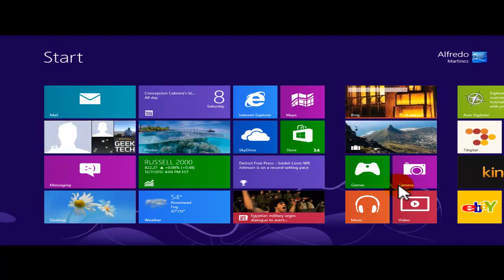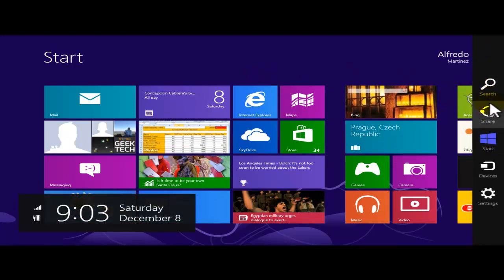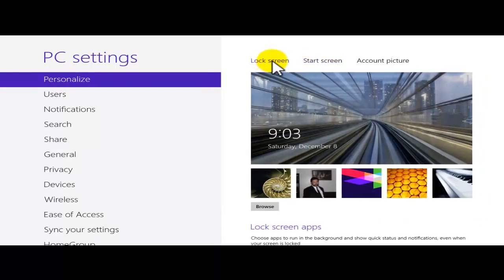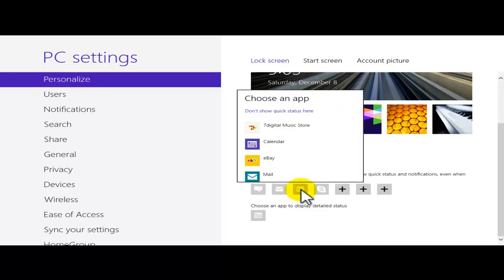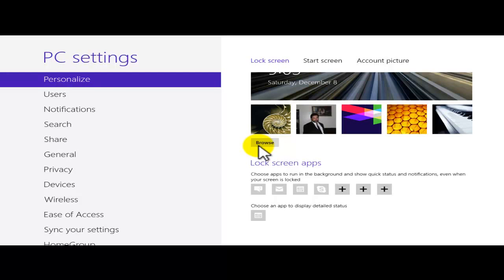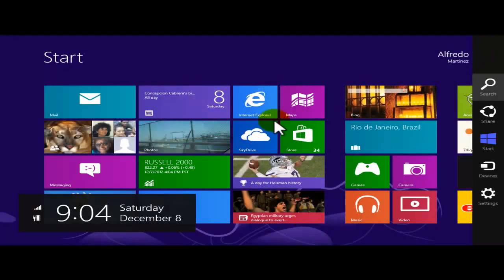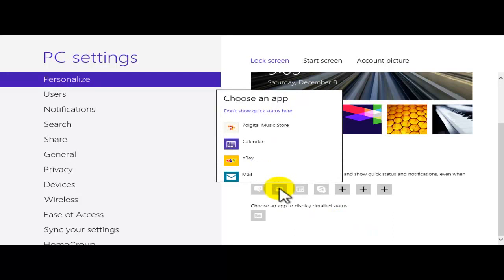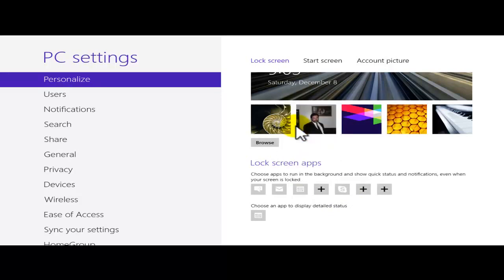Day 5-8 Setting Up Lock Screen Apps